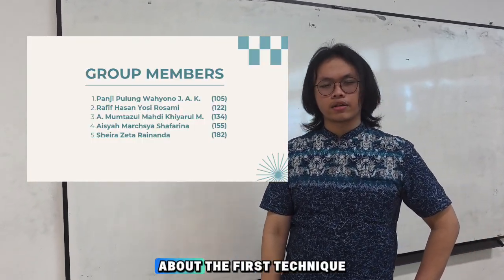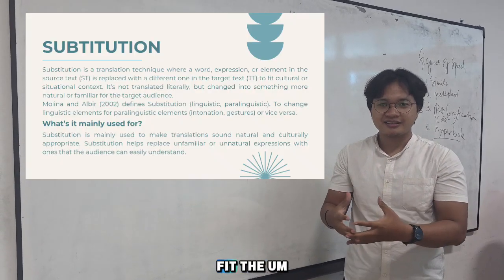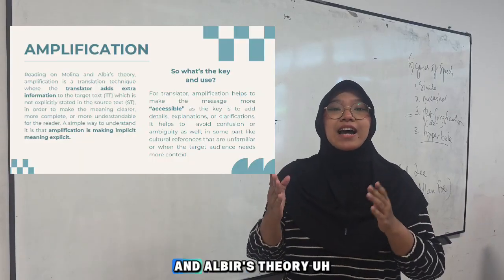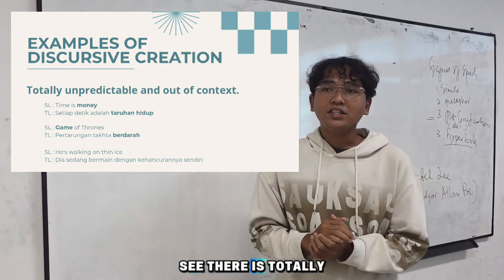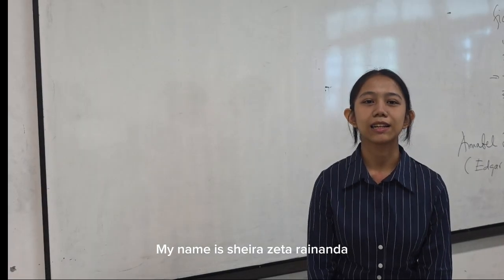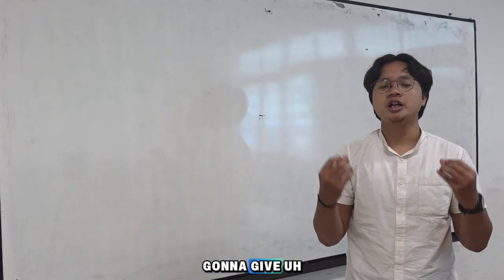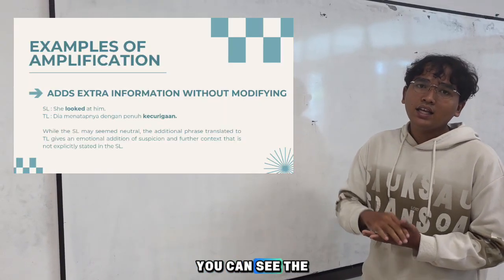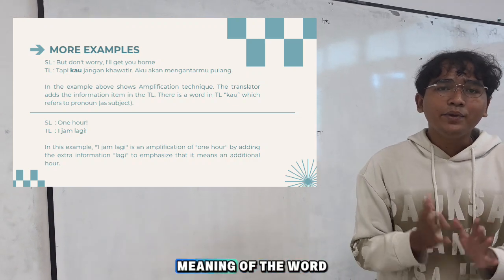Translation technique -group 1